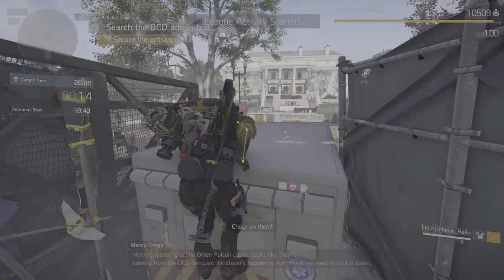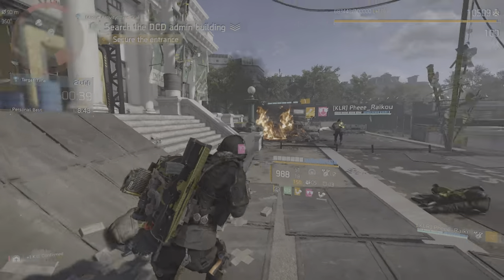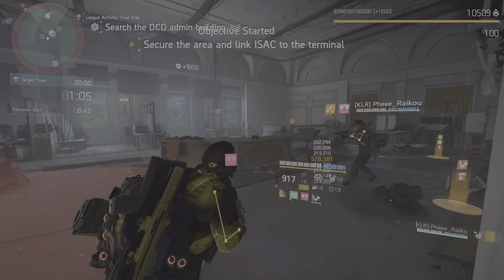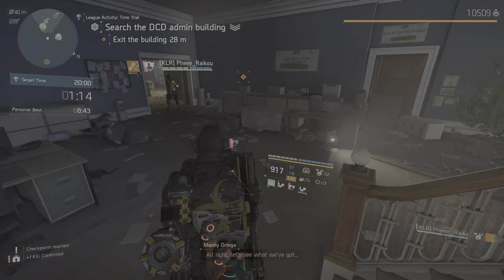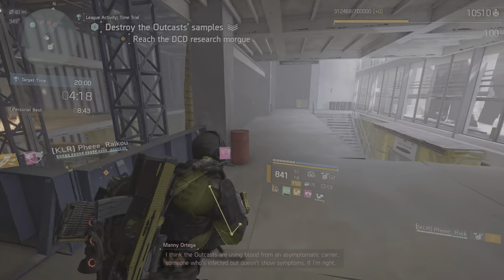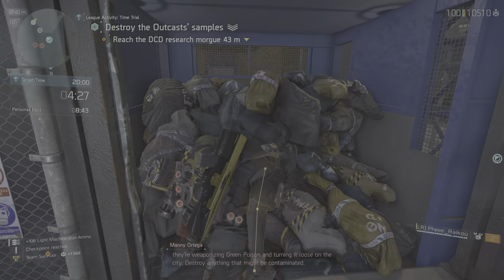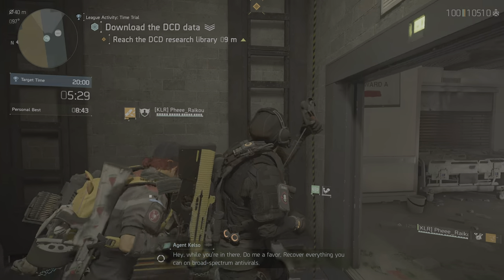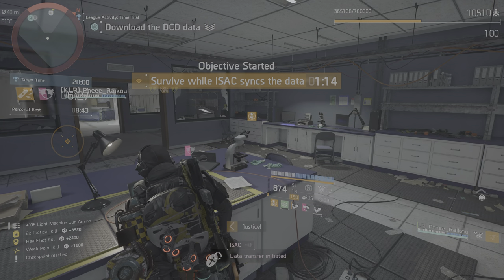DCD Headquarters TIME TRIAL GUARDIANS BULLET KING STRIKER TANK Build - The Division 2